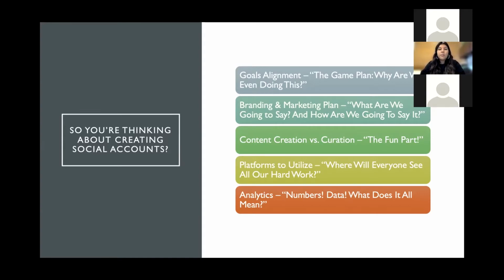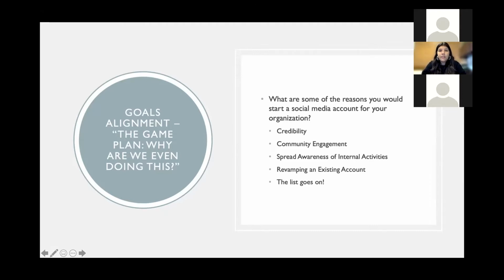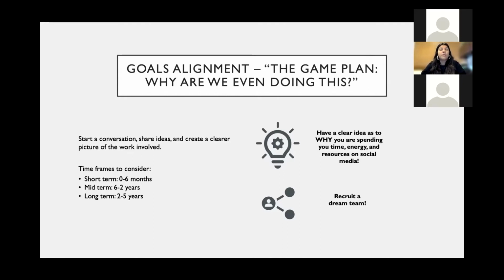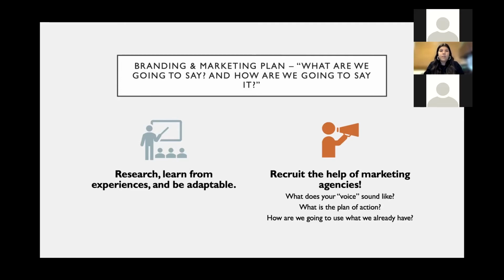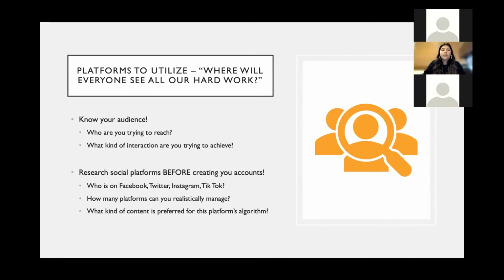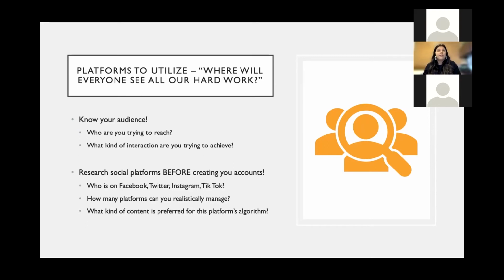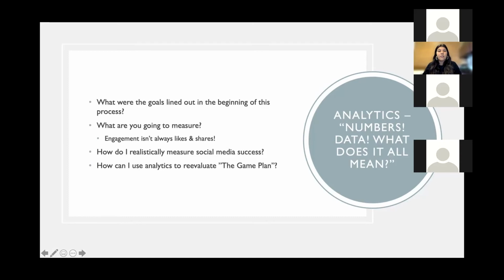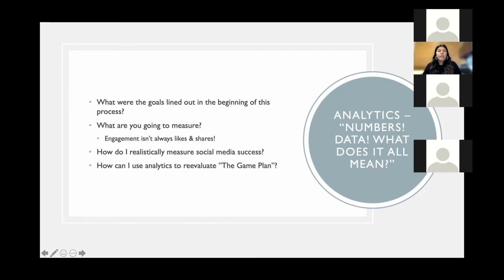How to Use Social Media for Health Practices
In this session, attendees will learn basic social media skills to help extend reach to their intended audience.